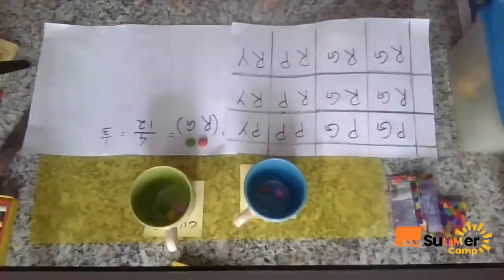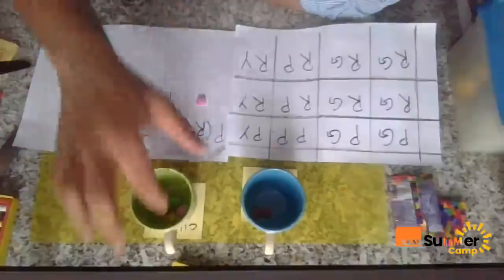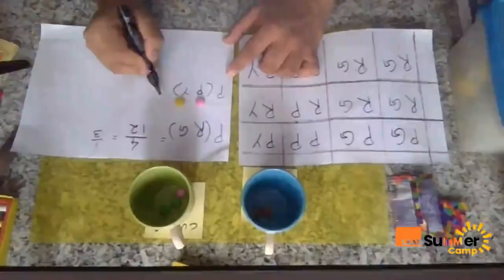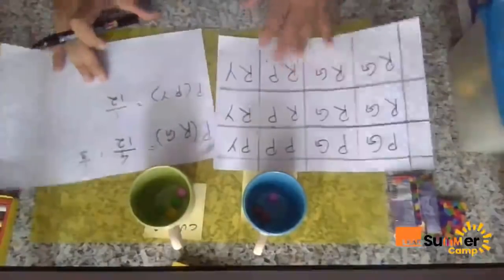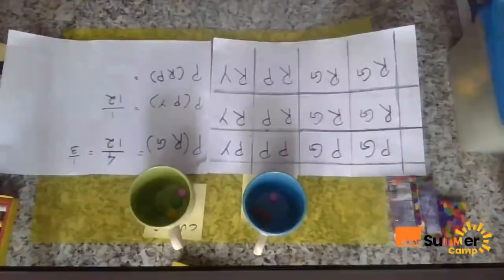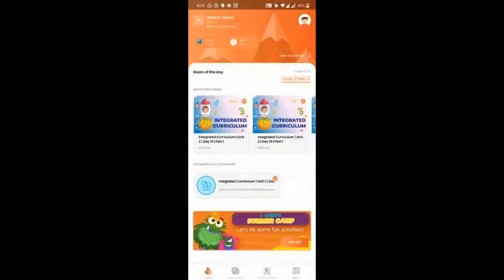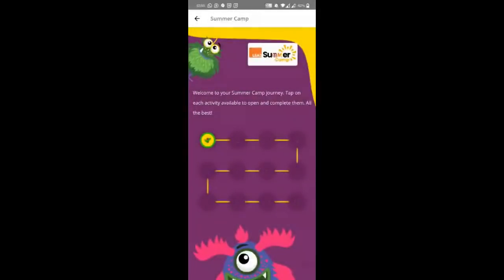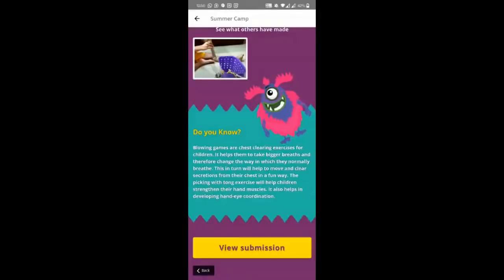Probability Model_ Classes 8&9